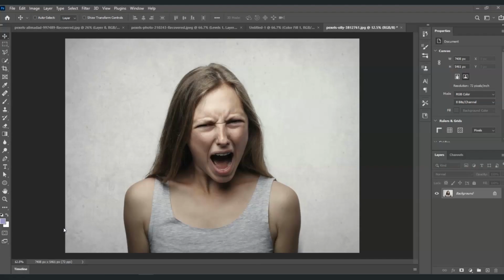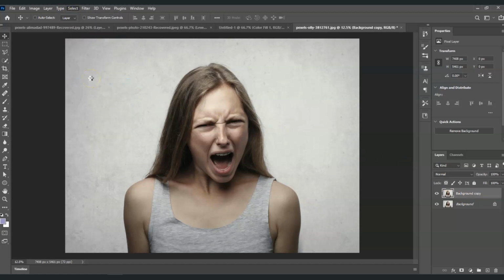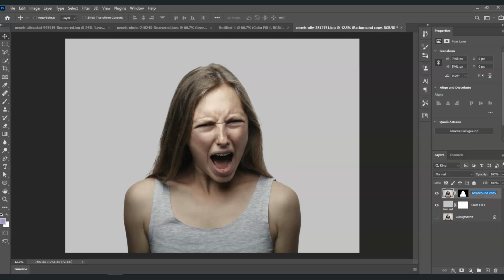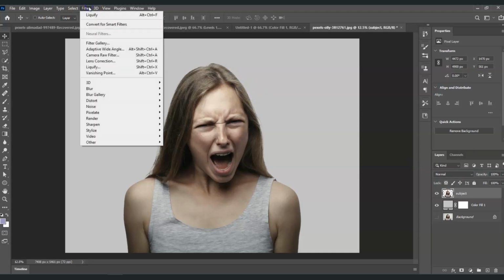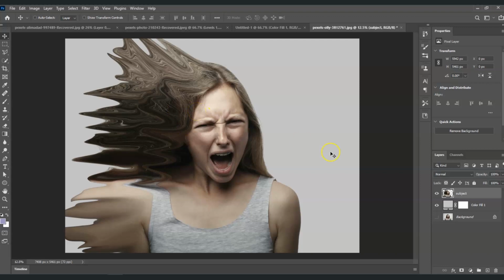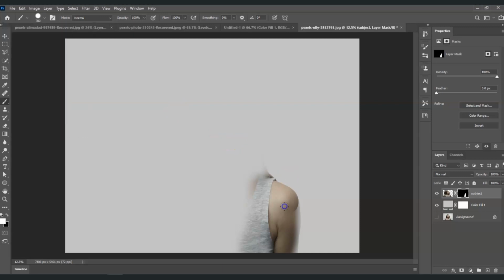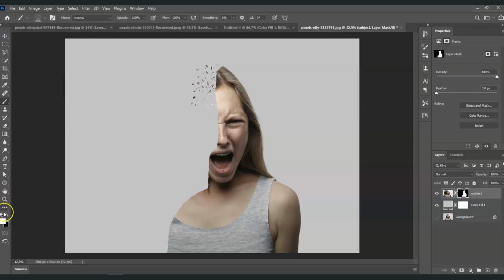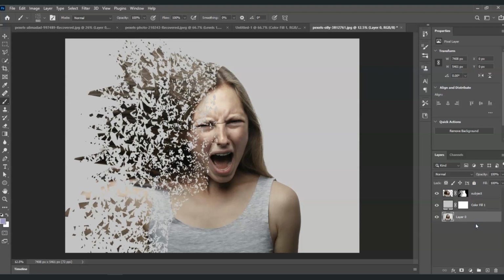How to Create a Dispersion Effect in Photoshop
In this Photoshop tutorial, you'll learn how to create a stunning dispersion effect that will take your photo manipulation skills to the next level.

Introduction: 00:00
Duplicating Layers and Creating a Selection: 00:42
Creating a Solid Background and Applying Liquify Filter: 02:11
Adding Mask, Inverting it, and Using Brush Tool: 03:38

The dispersion effect is a captivating technique that transforms ordinary images into visually striking masterpieces by breaking them down into a series of fragmented particles.
We'll start by selecting the perfect image for our dispersion effect, and then guide you through the process of setting up your Photoshop workspace. From there, you'll learn how to use the powerful Displacement Map filter to create the initial dispersion effect, which will shatter your image into mesmerizing pieces.
But that's just the beginning! You'll also discover how to fine-tune the effect by adjusting various settings, such as the displacement map scale, and how to control the direction and intensity of the dispersion. We'll even show you how to colorize the dispersed particles, adding an extra layer of depth and vibrancy to your creation.
Additionally, you'll learn advanced techniques like masking and layer blending modes to create even more intricate and dynamic dispersion effects. By the end of this tutorial, you'll have a solid understanding of how to manipulate and transform images in ways you never thought possible.
Whether you're a graphic designer, photographer, or simply someone who loves exploring the creative realm of Photoshop, this tutorial will equip you with the skills to produce truly remarkable dispersion effects that will leave a lasting impression.